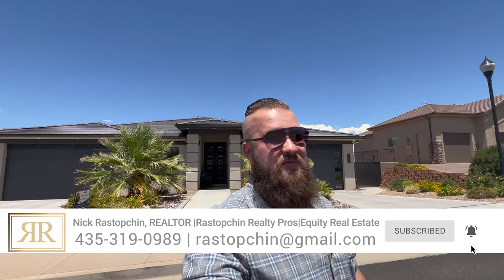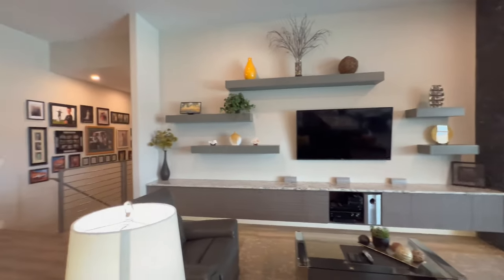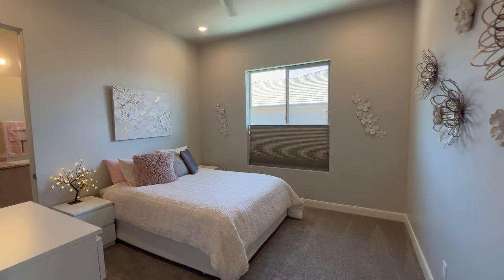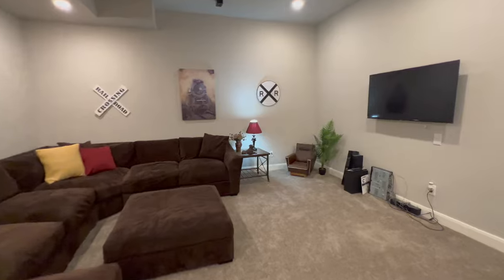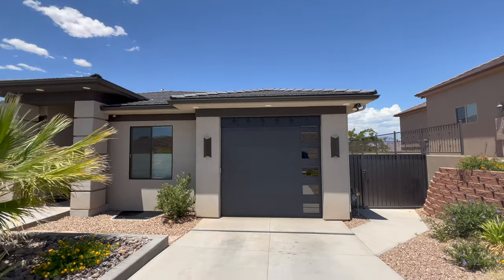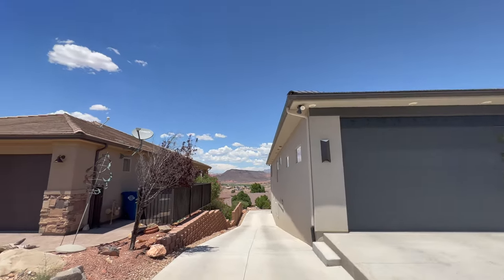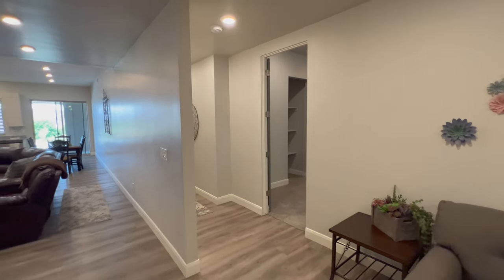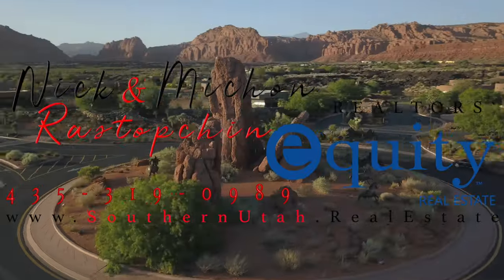living in st george - rent before you buy?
Thinking about moving to St George but just not sure if you should rent before you buy or build your new Southern Utah home?

Here are 3 luxury options that are fully furnished with all utilities included: